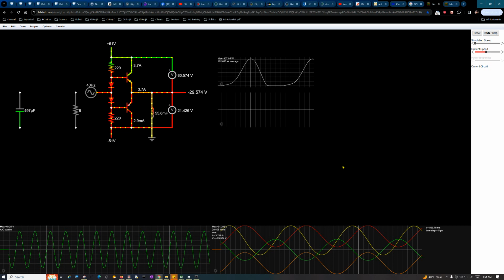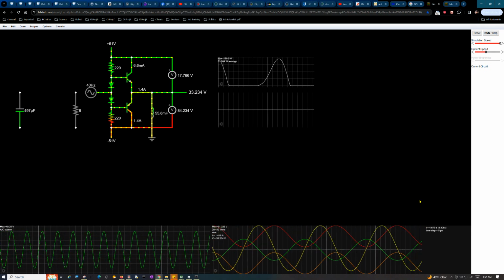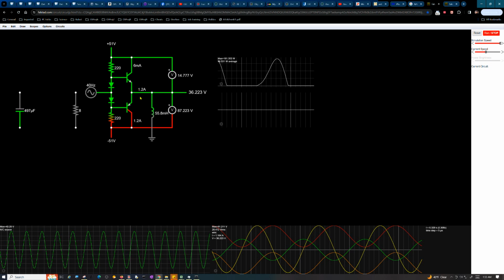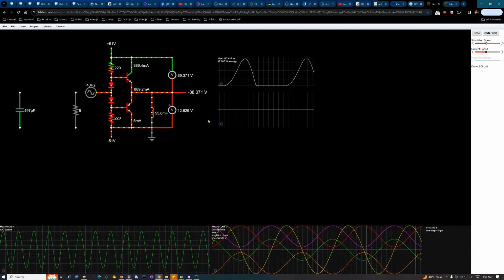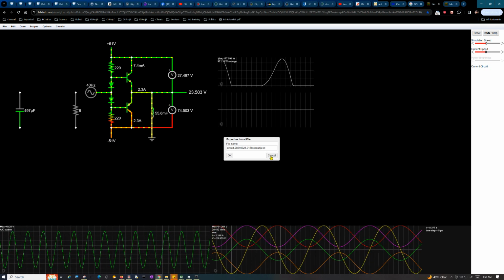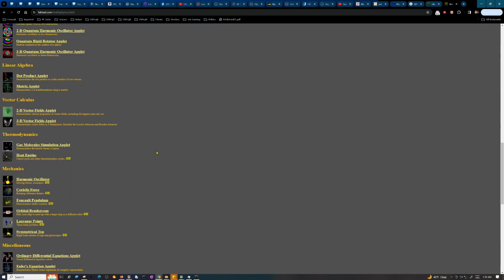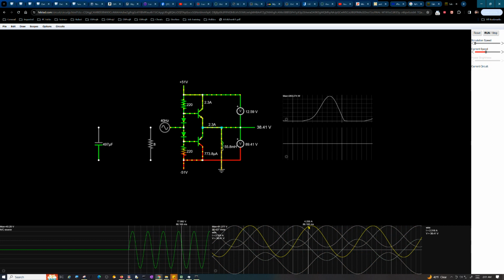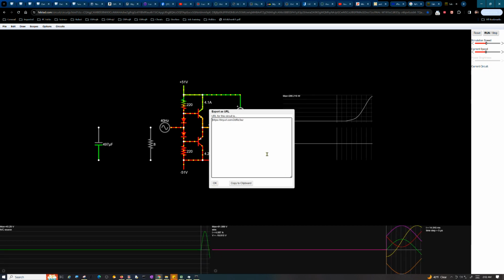How To Save Falstad Circuits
The save circuits part is at about 6 minutes into the video, but first I cover a few important anomalies in Falstad that can surprise you if you arent weary of them.